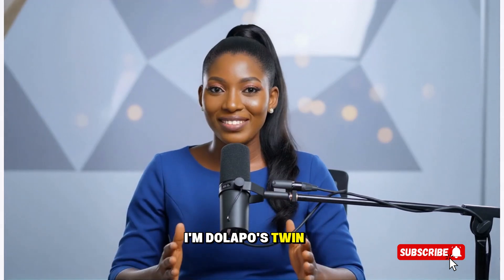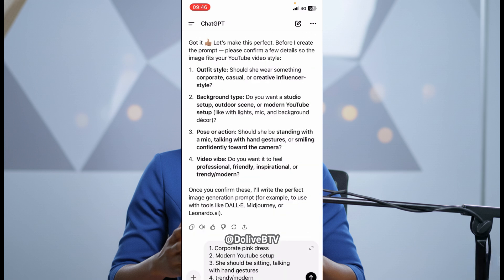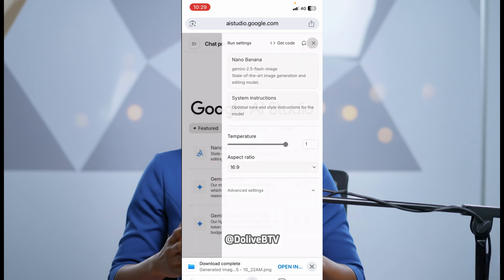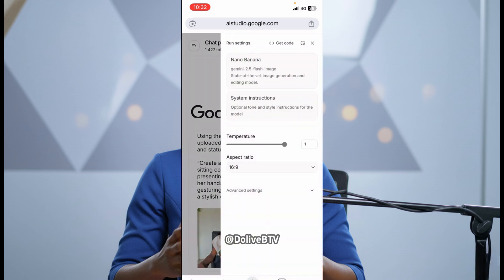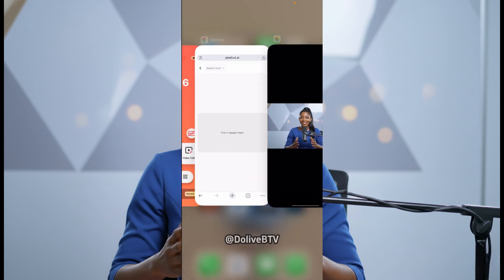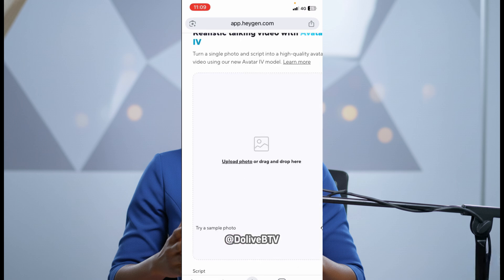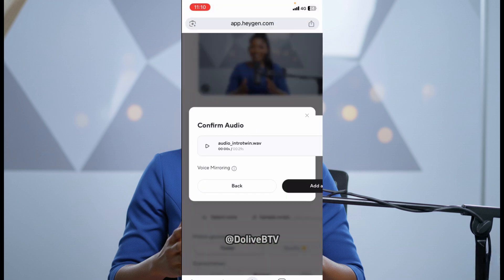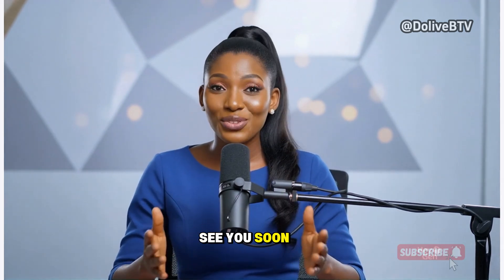How to Create Your AI Twin, Make It Talk & Gesture Naturally for Content Creation (Free & Easy)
Ever wished you could make videos without showing your face? In this tutorial, I’ll show you exactly how to create your own AI Twin—a digital version of you that can talk, smile, and create content just like you!

You’ll learn step-by-step how to:
✅ Create an AI photo of yourself
✅ Make it talk naturally
✅ Use it for YouTube, TikTok, or Reels faceless content

Perfect for content creators, introverts, or anyone who wants to stay consistent without being on camera. 💡